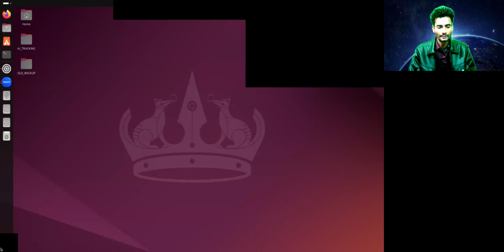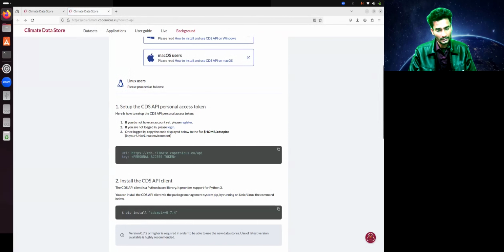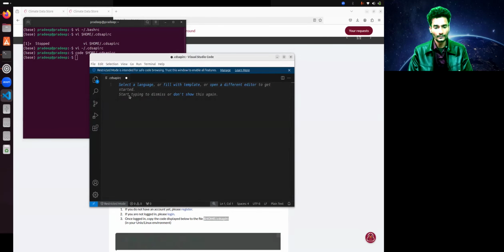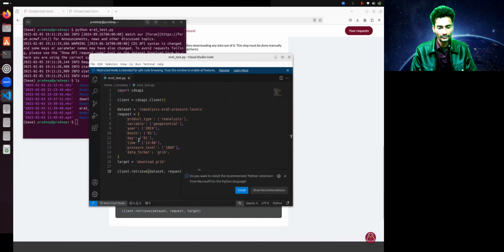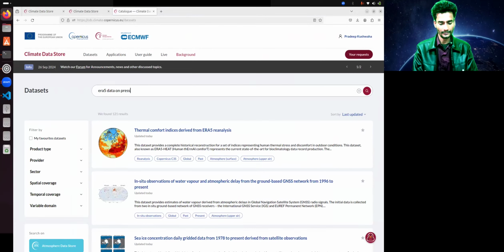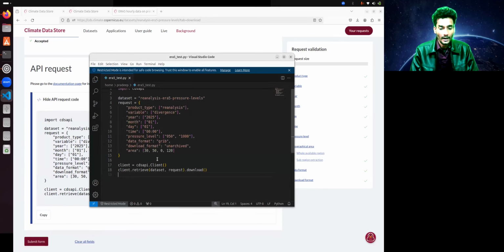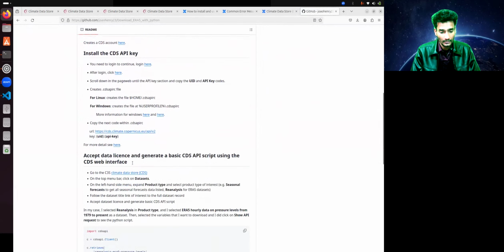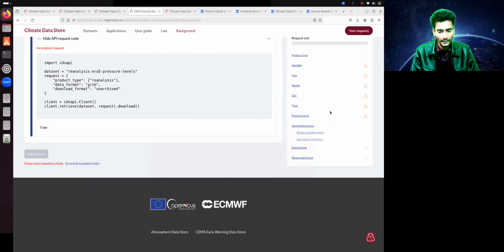ERA5 Data Download Latest (2025) in Linux | How to Download ERA5 Data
Easy steps to download the era5 data in Linux.